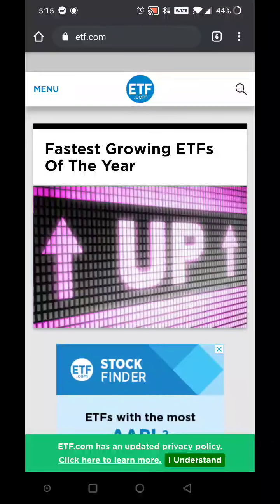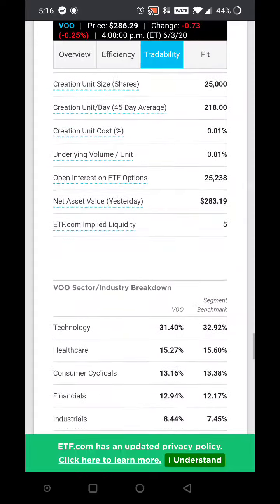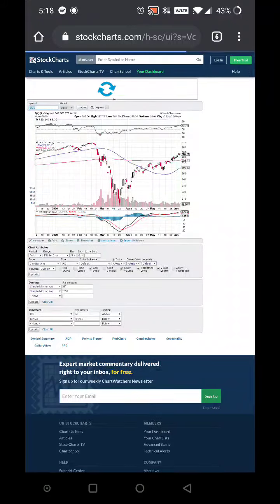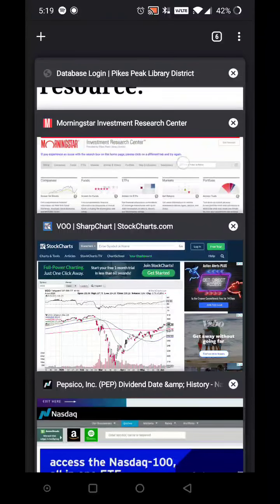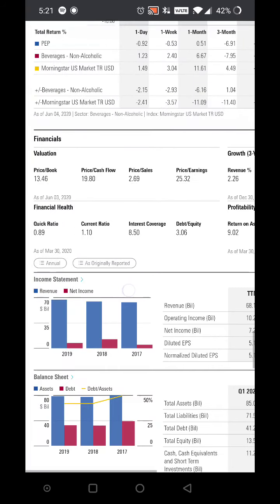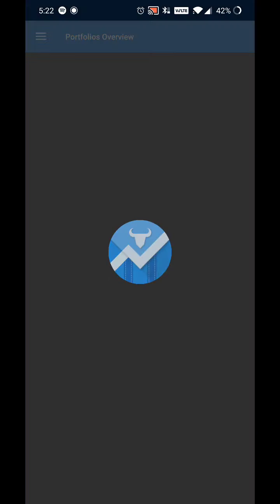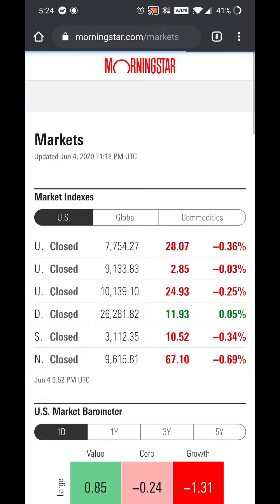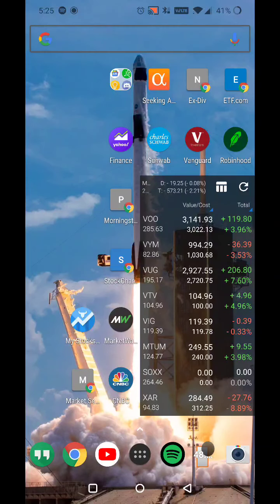Investment Resources - Idiot Investor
First video for the fellow Idiot Investors out there. Going over some of the resources I use everyday.